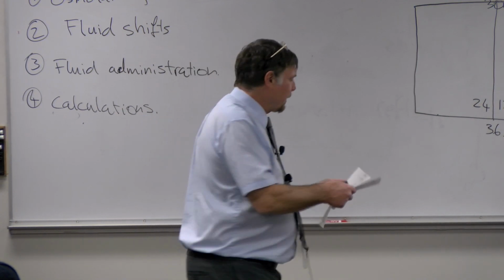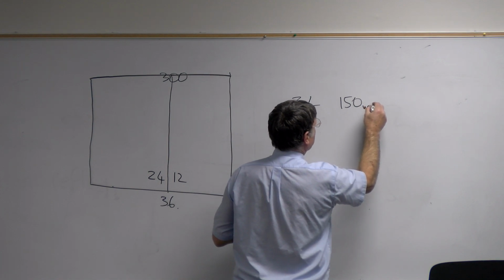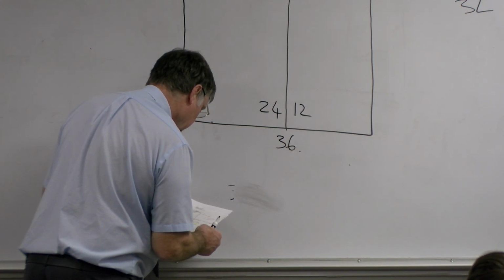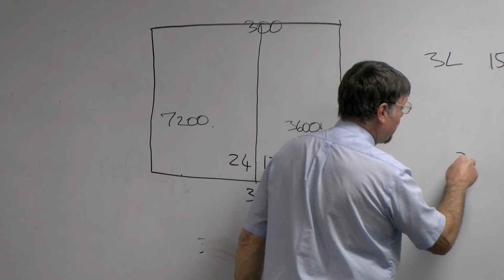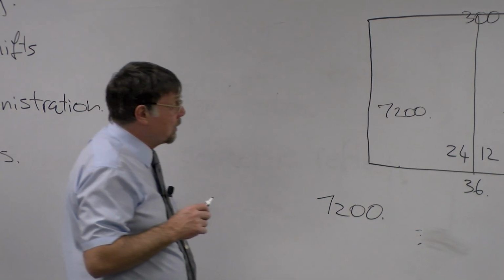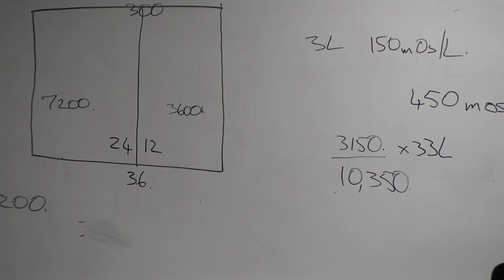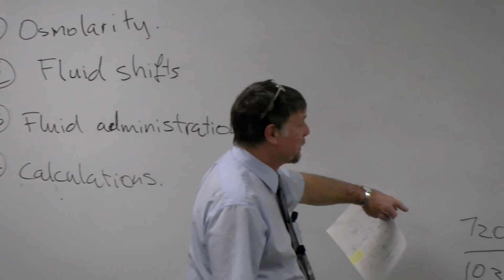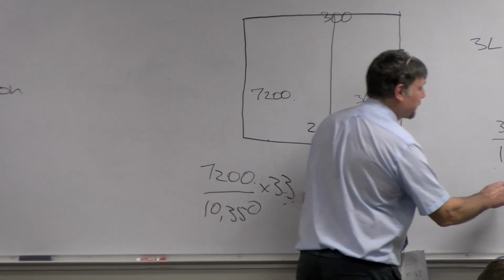Fluid Shift Problems Clip 7 Renal Physiology Dr. Brian Rowe